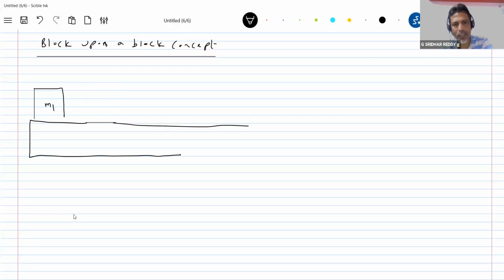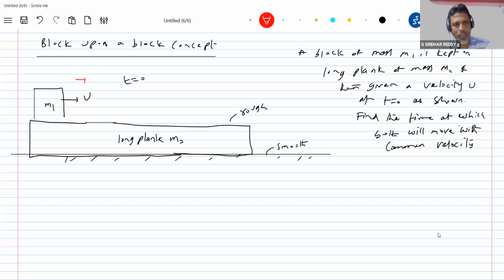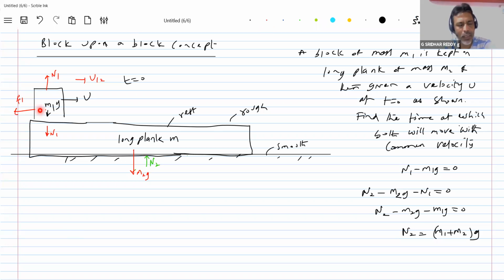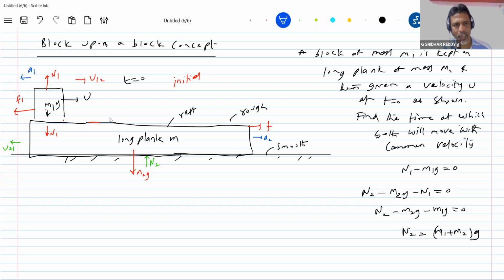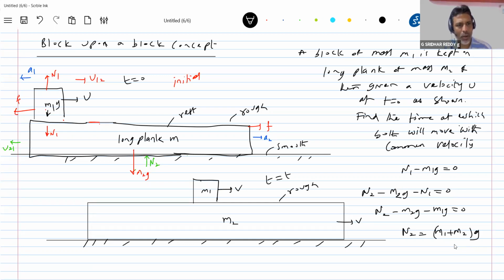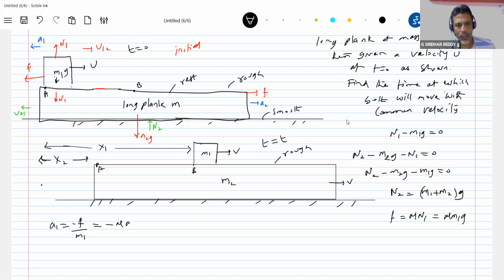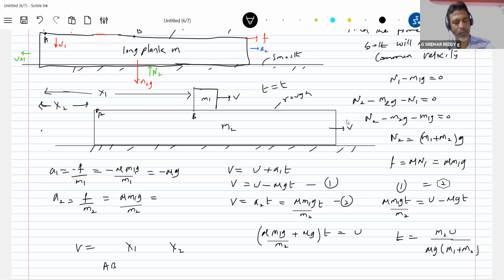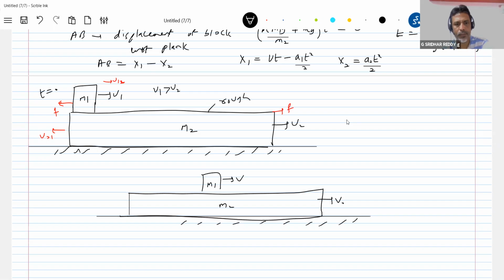5) Friction force | Block of mass m1 is projected on a long plank of mass m2 , plank is placed on a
smooth horizontal surface. There is friction between block and plank, coefficient of friction is µ. Block m1 has initial velocity V01 and plank is at rest. Find the time at which slipping betweeen them ceases. physicsnumericalshelp sridharsirphysics jeeadvancedphysics iitjeephysics jeeadvanced Thanx for watching this video😊 . Experience--20yrs ; Mentored below 100 and 1000 JEE Advanced Ranks.